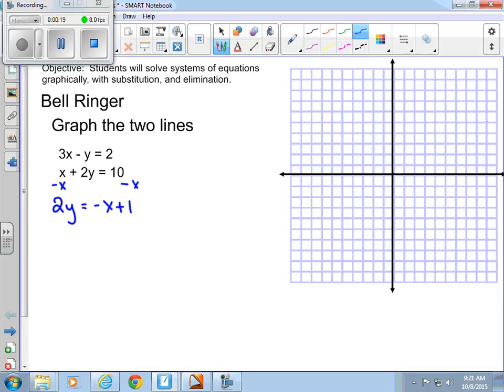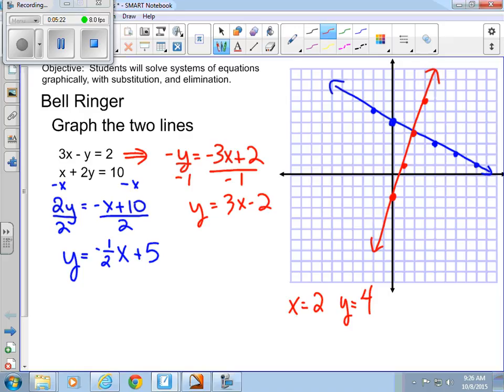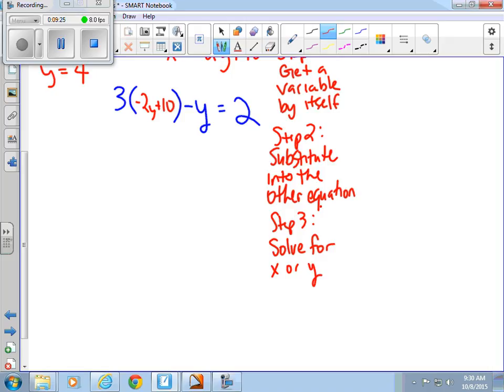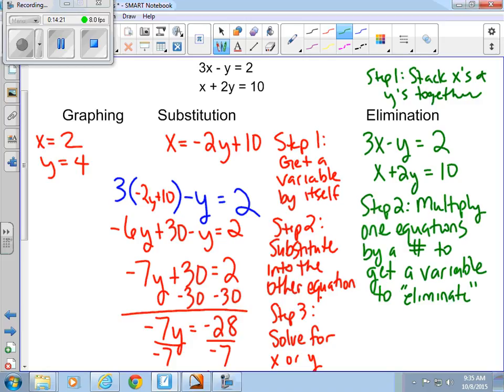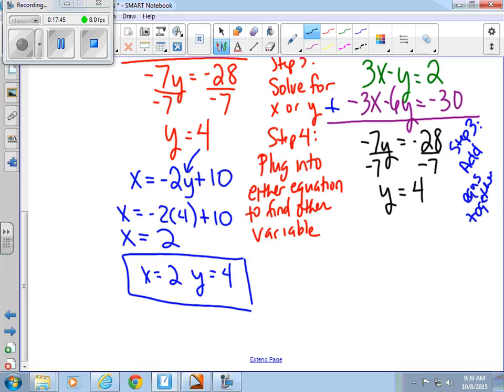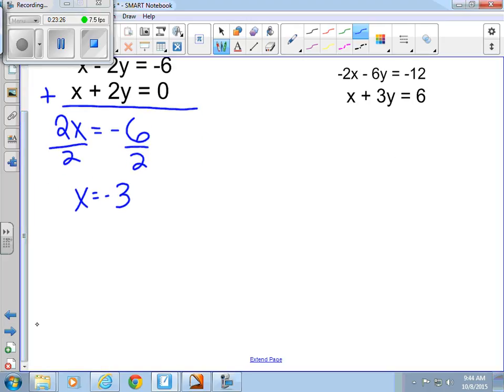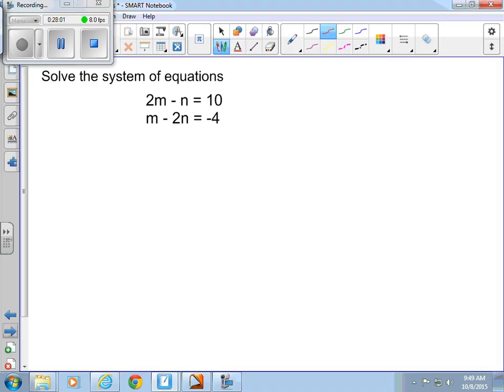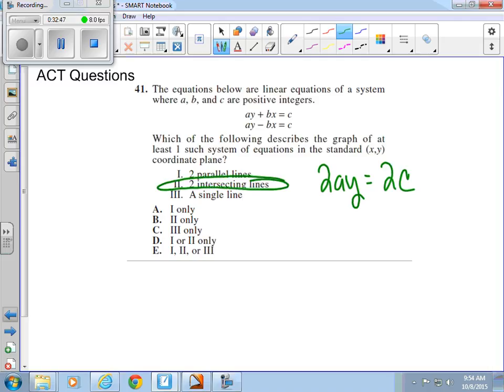October08 0956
Description